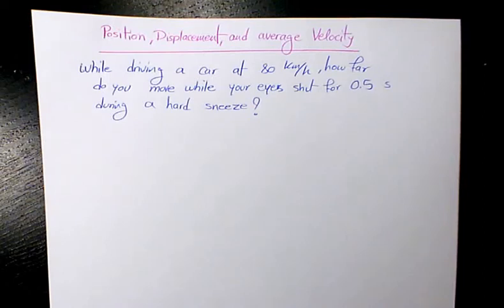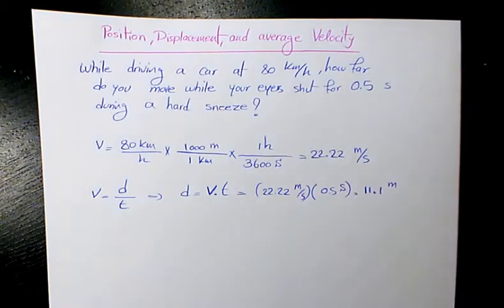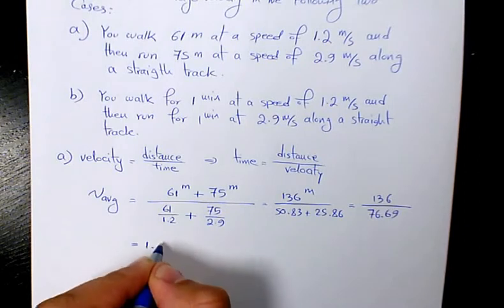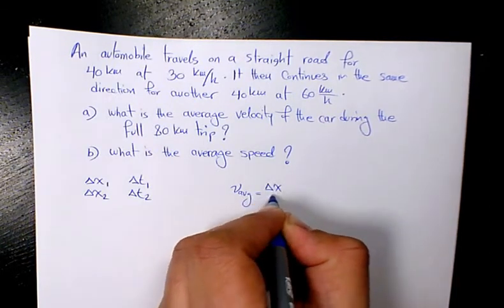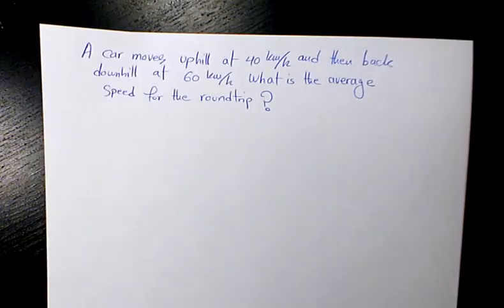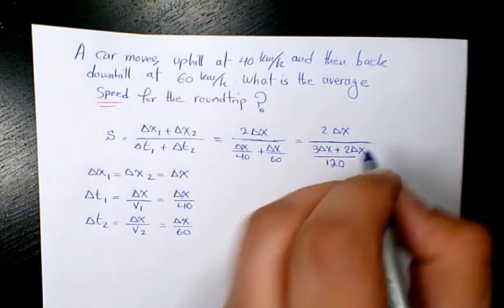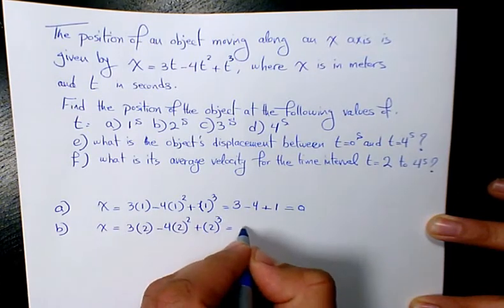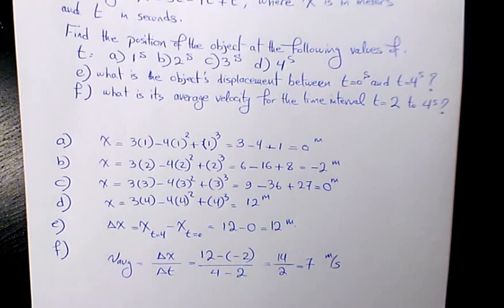Position, Displacement, and Average Velocity Calculations Explained, How to find average velocity?